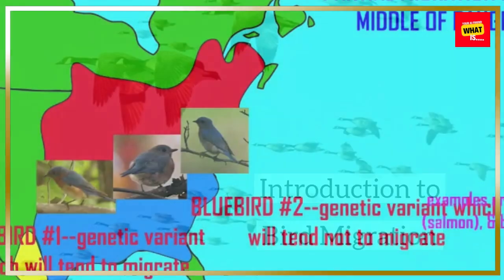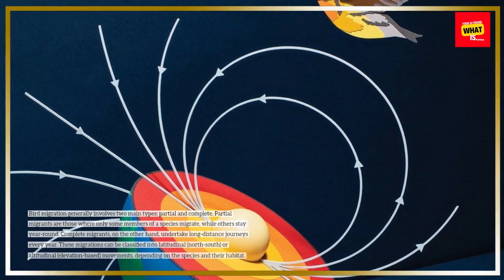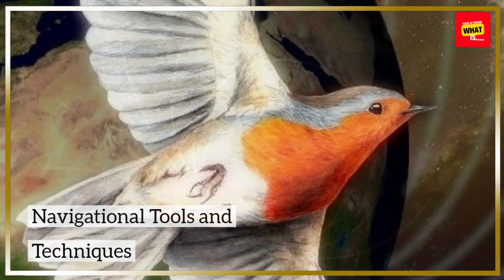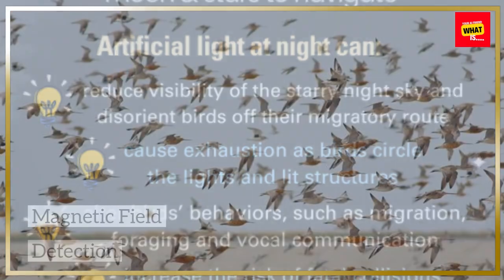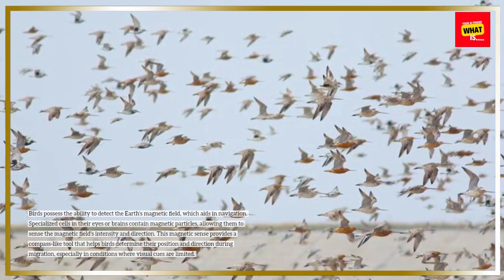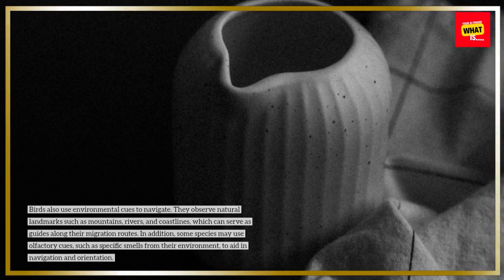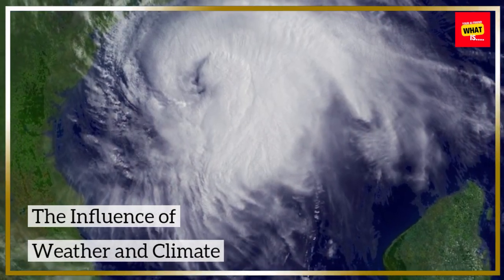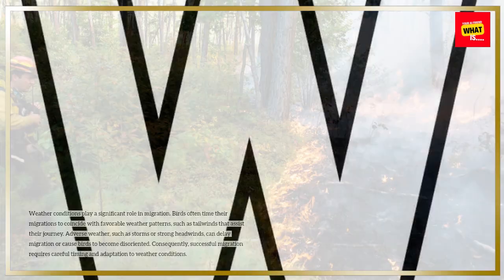How Do Birds Migrate and Navigate Long Distances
Explore the incredible journeys of migrating birds and how they navigate across vast distances. Learn about the factors that guide them during migration.